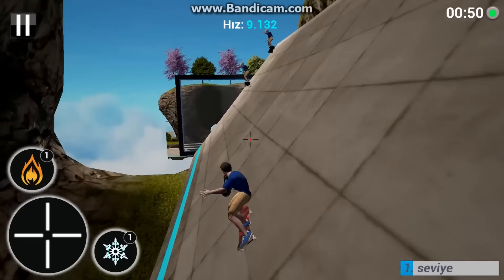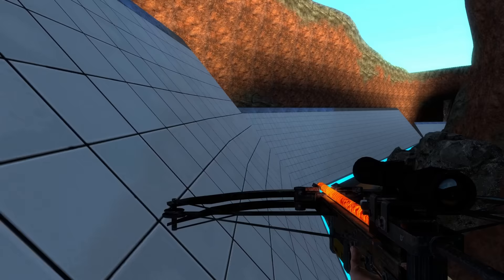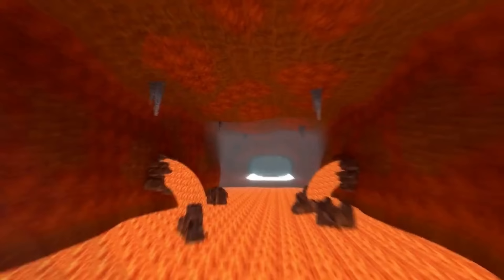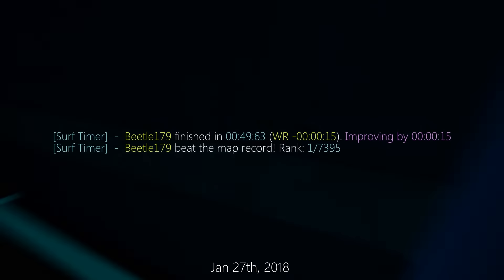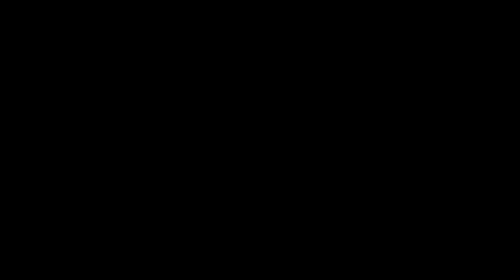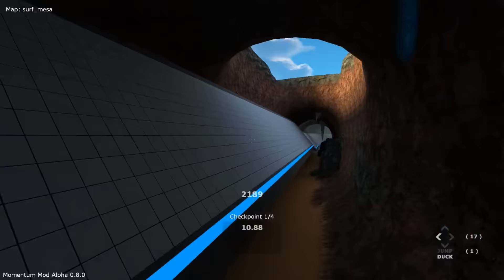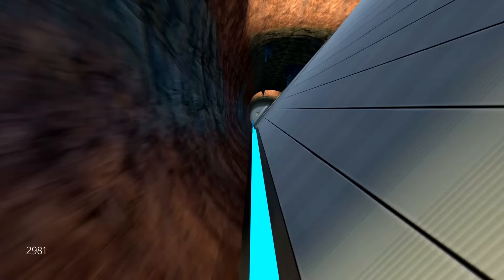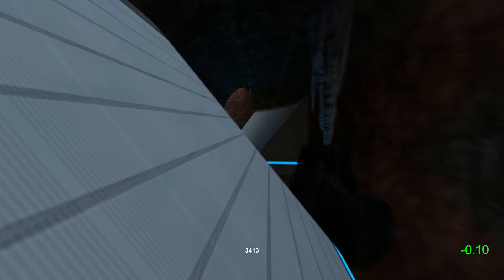The Story of the Most Iconic Surf Map Ever Made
'surf_mesa' is a massively popular surf map in CSGO, Counter-Strike: Source, GMOD, and more. World Records on this map have garnered hundreds of thousands of views, causing the best surfers in the world to compete for the title. We cover the origins of the map, its World Record History, and its impact on surf as a whole.

Thanks to: Arblarg Beetle179 Cole Crashfort Gebb Levi Masog qr Rulldar Saxton Yamaan
The Cast: ethics Shachar Facade Sayt Nate Data Paul WoodChucle
Lemin LaserEnte Holyc Naosu kza 'big gg' Synert 'Marksman EAB' P1nke, ok
Review and Research: The Ancient One and Levi! KingYoshi, Cromalia, others.